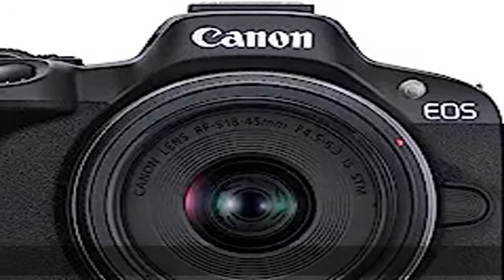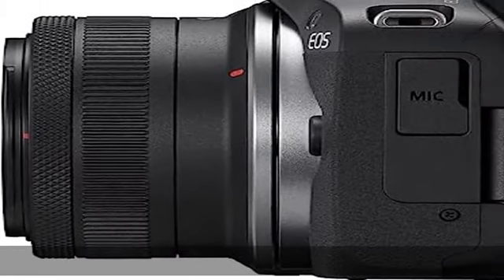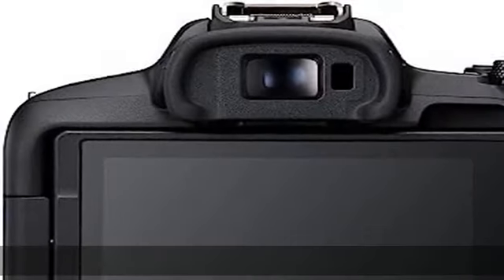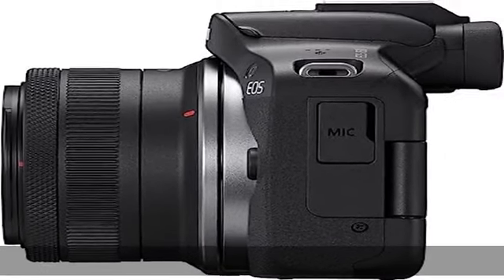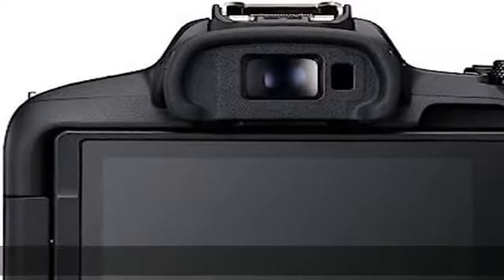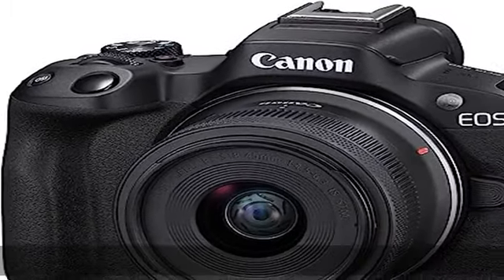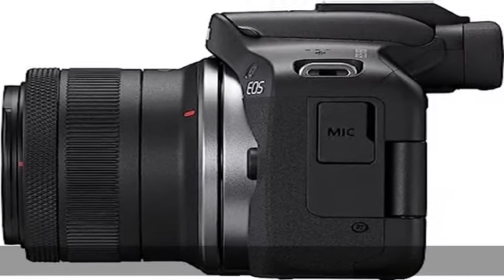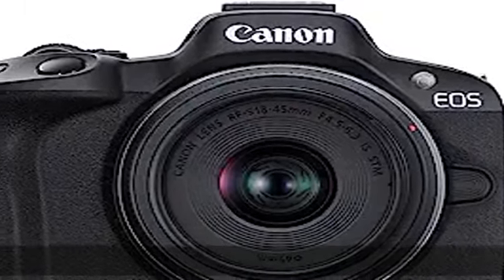Canon EOS R50 Mirrorless Vlogging Camera (Black) w/RF-S18-45mm F4.5-6.3 is STM & RF-S55-210mm F5-7.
Canon EOS R50 Mirrorless Vlogging Camera (Black) w/RF-S18-45mm F4.5-6.3 is STM & RF-S55-210mm F5-7.1 is STM Lenses, 24.2 MP, 4K Video, Subject Detection & Tracking, Compact, Smartphone Connection